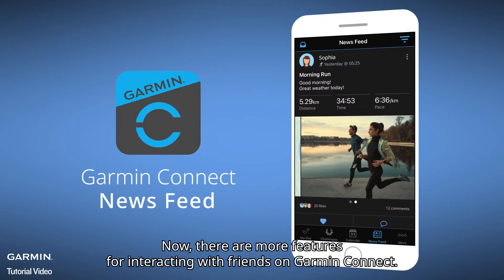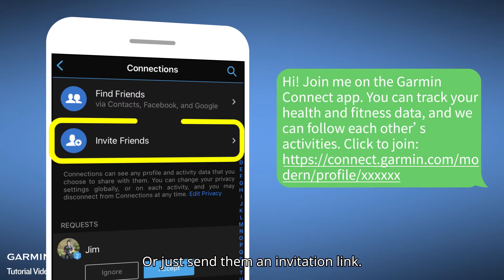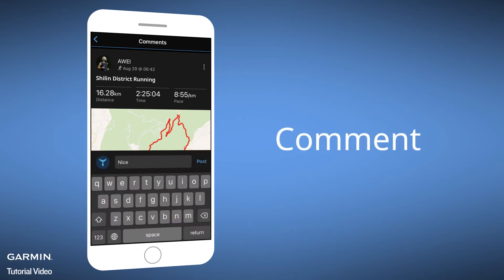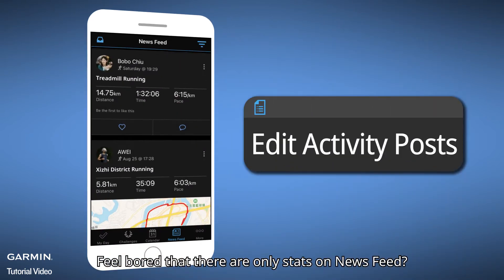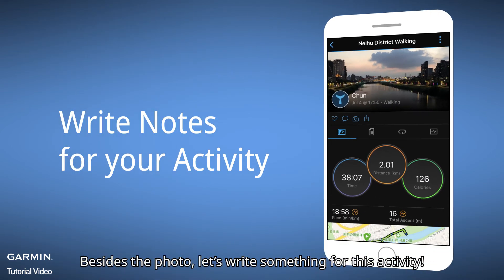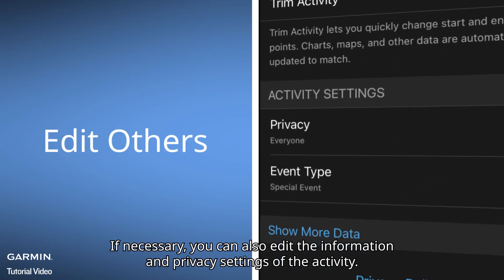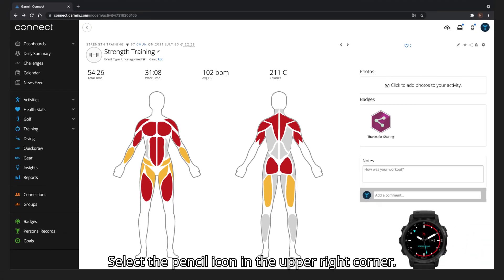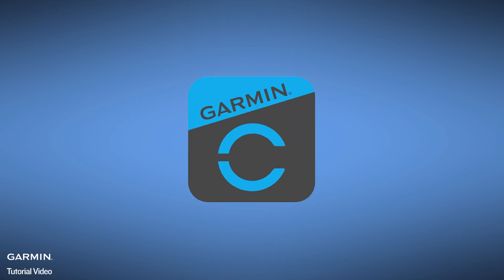Tutorial - Garmin Connect News Feed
Now, there are more features for interacting with friends on Garmin Connect.
0:00 Add Friends
0:20 News Feed
0:52 Edit Activity Posts
1:26 Attach a YouTube video to your activity